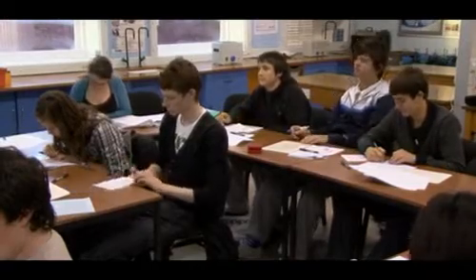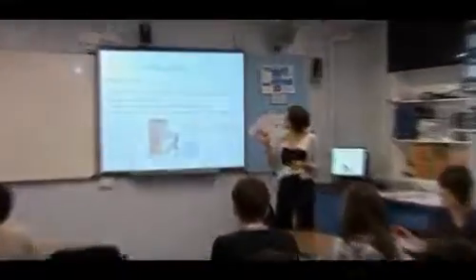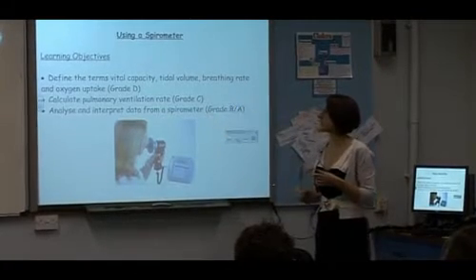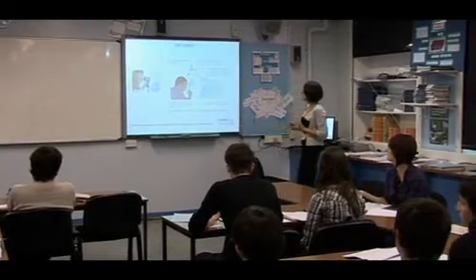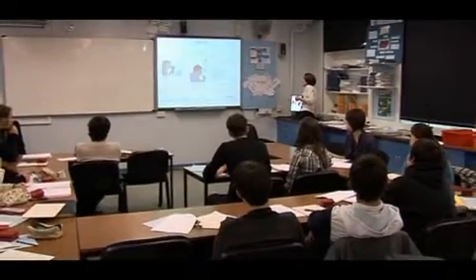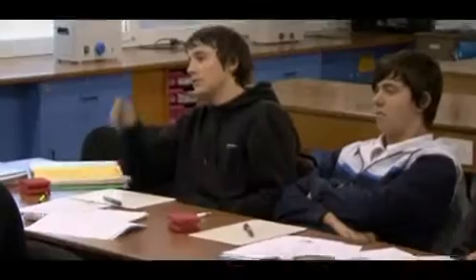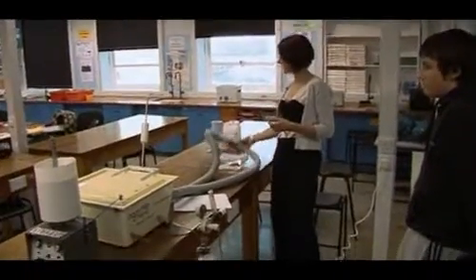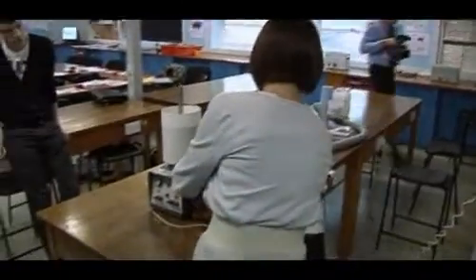AS Biology Lesson Observation: Ventilation And Spirometer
AS Biology lesson about lungs, ventilation and using a spirometer. This is a lesson by Mediamerge for teacher training and professional development.